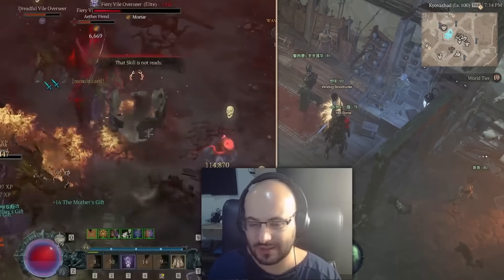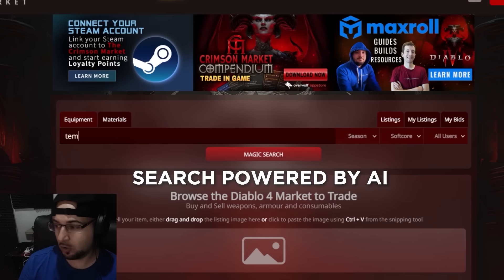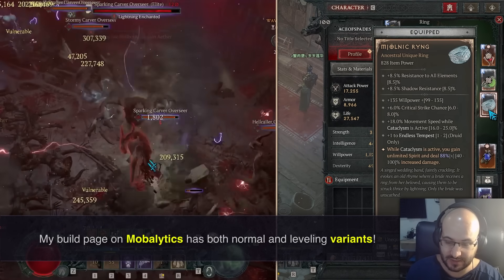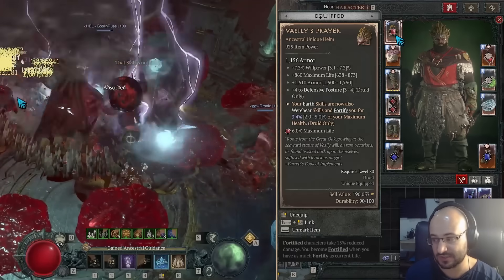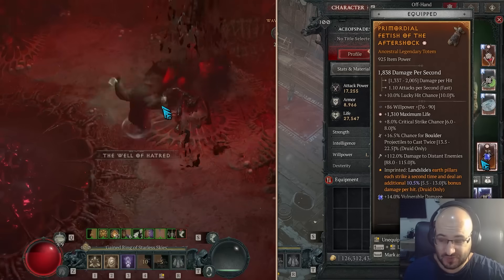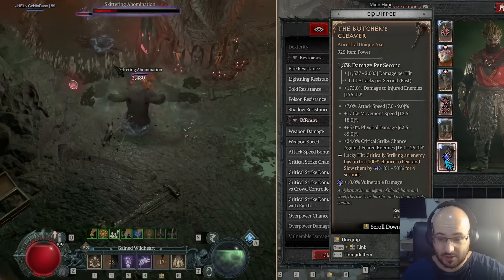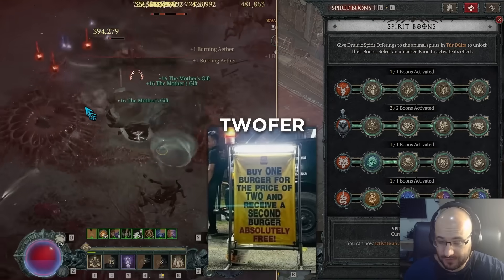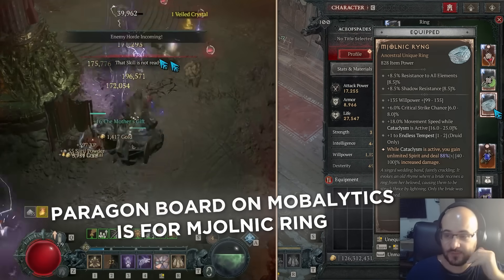UNSUNG GOD - LVL 100 and FULL ENDGAME CLEAR in a Day - Diablo 4 Druid Build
UNSUNG GOD is probably the strongest Druid build of the season, I full cleared the game and got level 100 in a day, it's a combination of lightning storm and landslide build. Diablo 4 Druid guide.

intro 00:00

sponsor 00:59

build 02:25